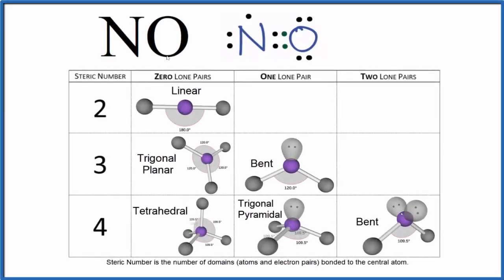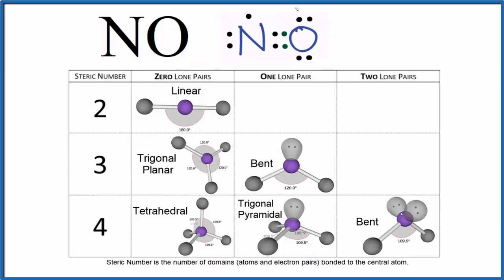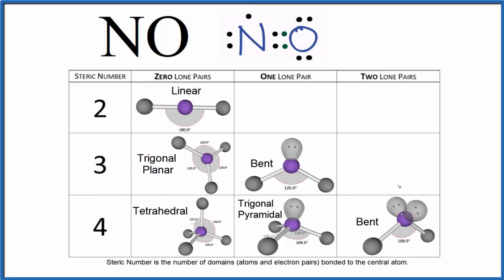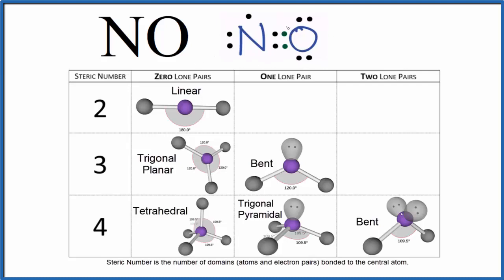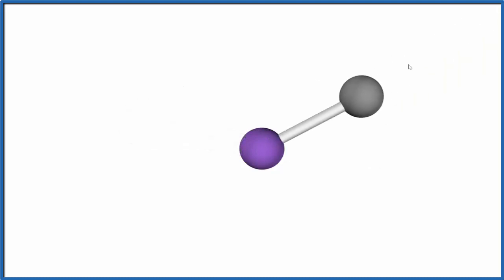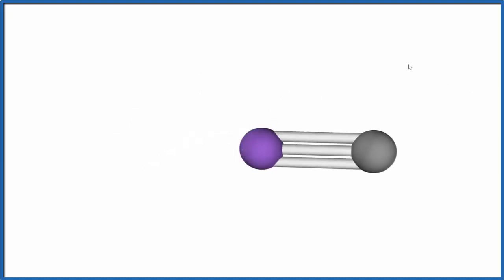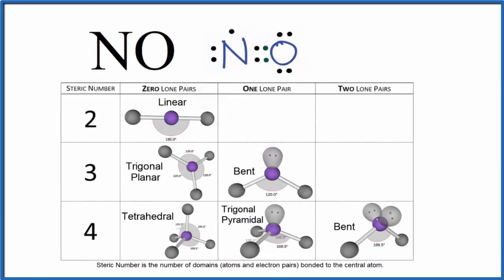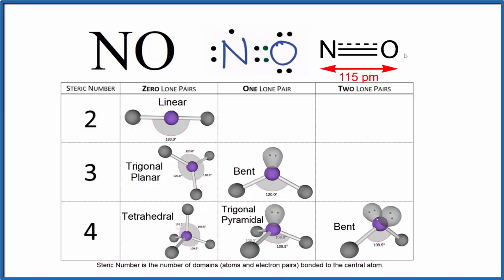NO Molecular Geometry, Bond Angles (Nitric oxide)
In explanation of the molecular geometry for the NO (Nitric oxide or Nitrogen monoxide) including a description of the NO bond angles.

The ideal bond angle for the Nitric oxide is 180° since it has a Linear molecular geometry. Experimentally we would expect the bond angle to be approximately 180°.

To determine the molecular geometry, or shape for a compound like NO, we complete the following steps:

1) Draw the Lewis Structure for the compound.
2) Predict how the atoms and lone pairs will spread out when the repel each other.
3) Use a chart based on steric number (like the one in the video) or use the AXN notation to find the molecular shape. This will be determined by the number of atoms and lone pairs attached to the central atom.
If you are trying to find the electron geometry for NO we would expect it to be Linear.